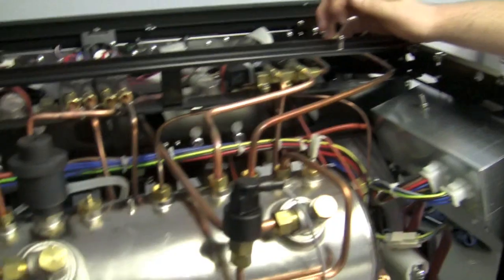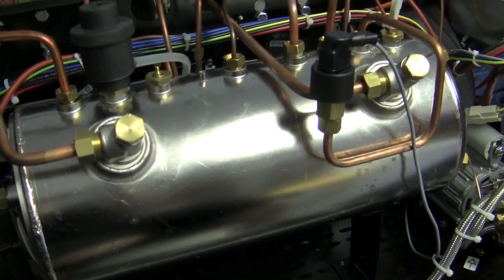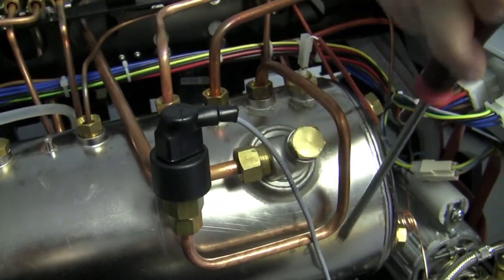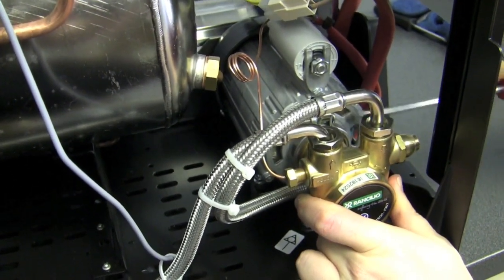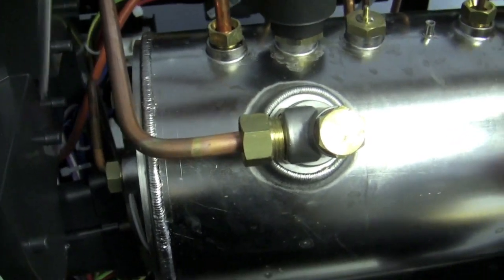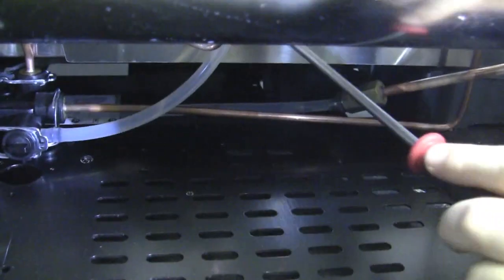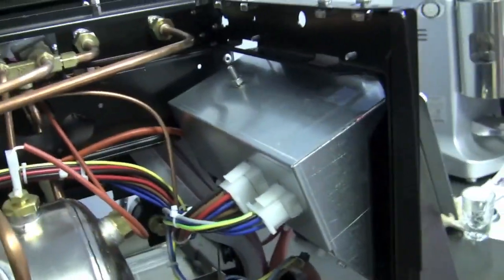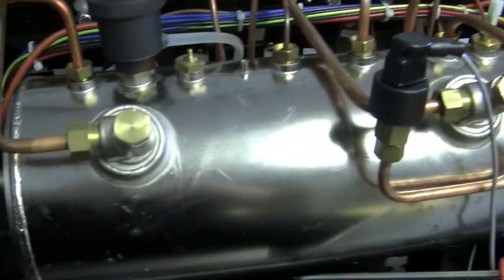Internal Tour of the Rancilio Classe 9 Automatic Commercial Espresso Machine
If you're a geek like us, you love to see how the inside of a commercial espresso machine works! Watch as Brandon takes us on an internal tour of the Rancilio Classe 9, describing all of the internal components, how they work and much, much more!

Now that you've seen this fine piece of engineering, want to learn more about the Classe 9?